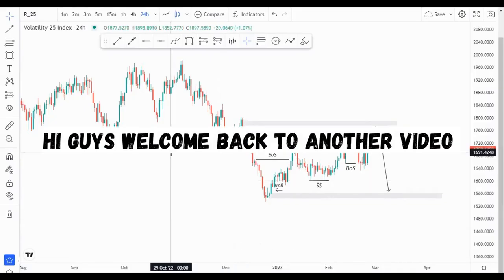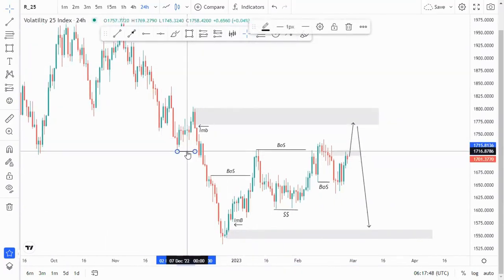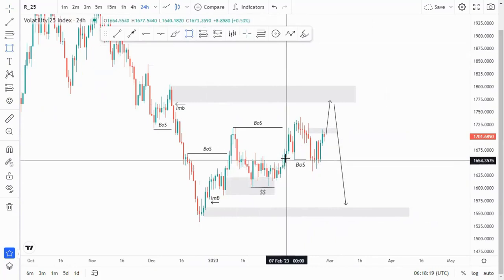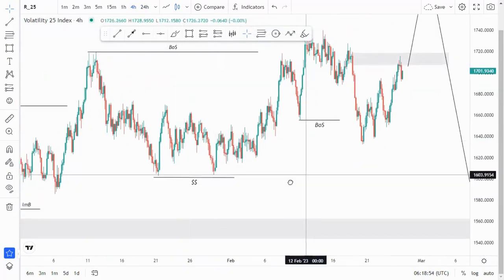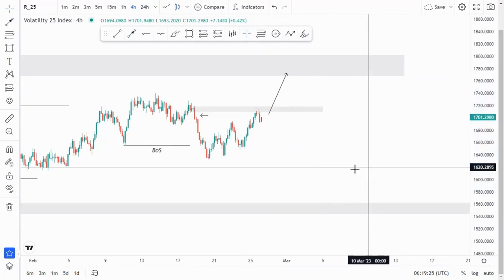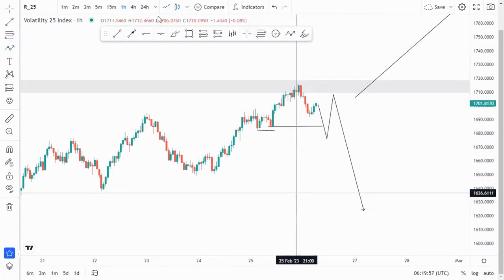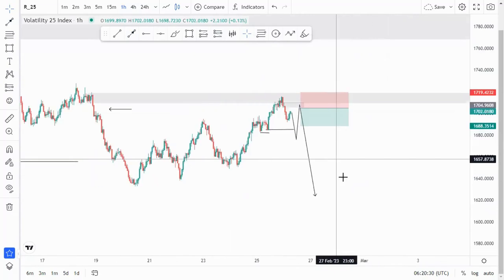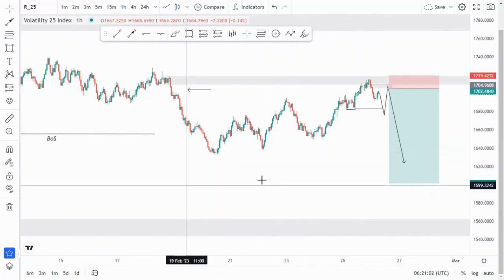Advanced trendline analysis FOREX price action strategy